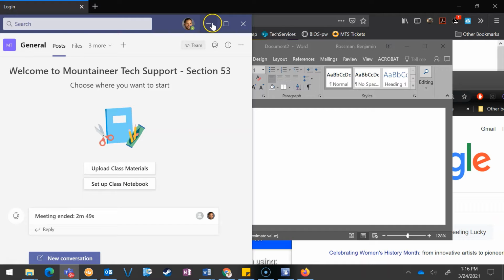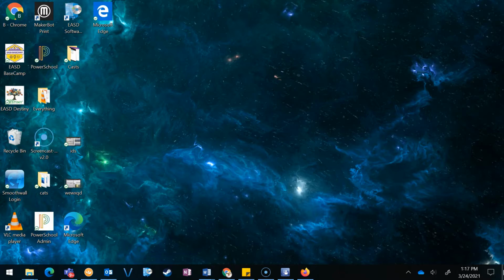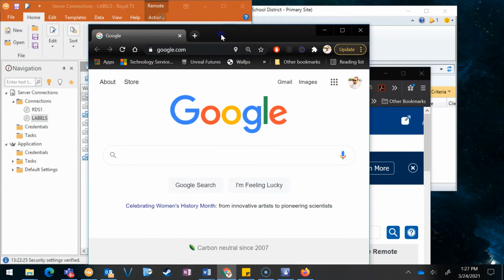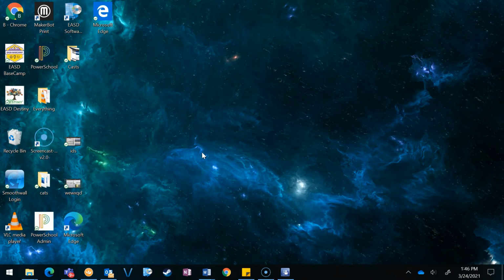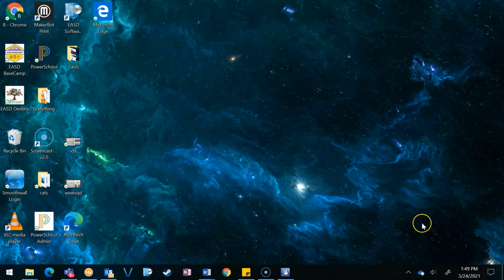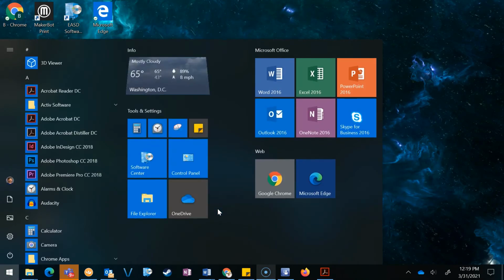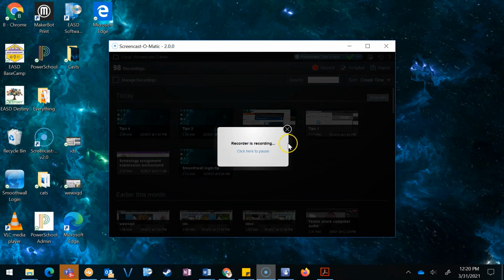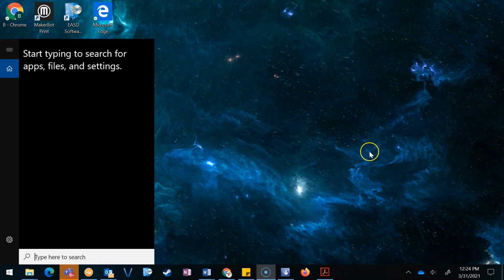Windows 10 tips to enhance your productivity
Here are several tips that can improve your productivity when working with the Windows 10 operating system